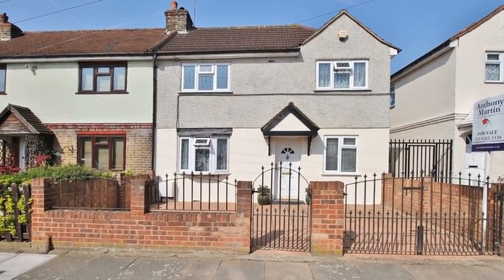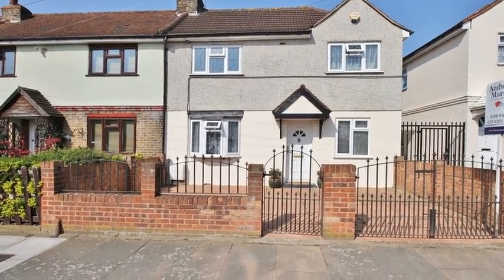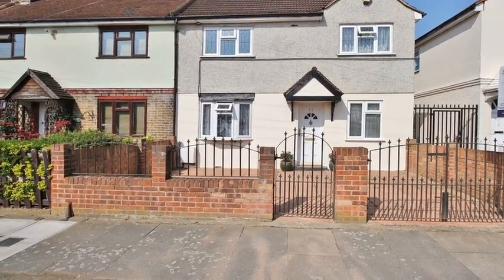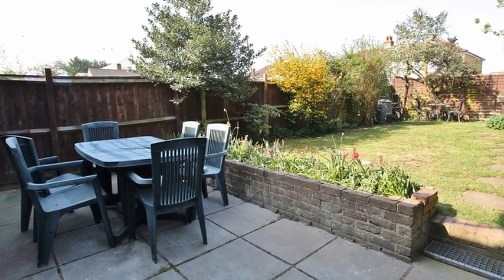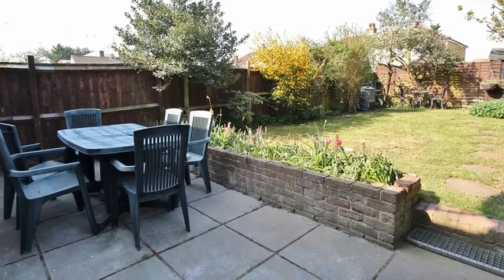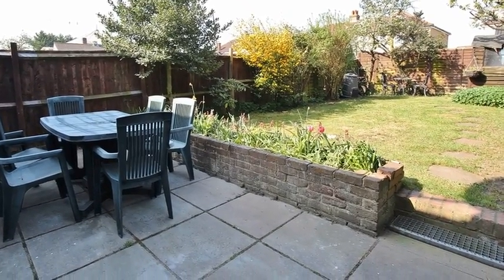Franklin Road, Bexleyheath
If location is top of your agenda then look no further! Situated in a quiet residential location within access to popular schools, most notably St Thomas More Catholic Primary School and Upland Primary School. Local shops are also close by as well as Bexleyheath Train Station and local bus routes.

Once through the door you will notice that the property benefits from having double glazing and is warmed by gas central heating. The lounge goes from front to back and measures 26Ft. The kitchen/breakfast room is an ideal place for any budding cook and there is room for a table and chairs. There is a clean and tidy ground floor shower room while to the first floor there are three bedrooms and a large family bathroom which is off the master bedroom.

Externally there is a well maintained rear garden with various shrubs and if you have a car there is off street parking to the front.

This home is ideally positioned for Bexleyheath Train Station which goes into London.